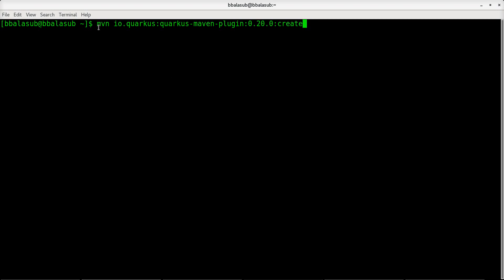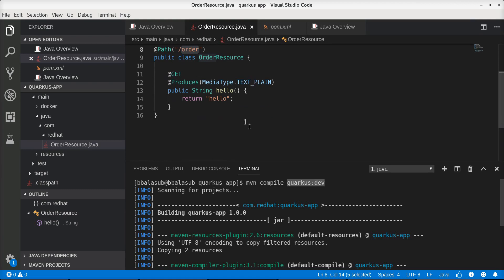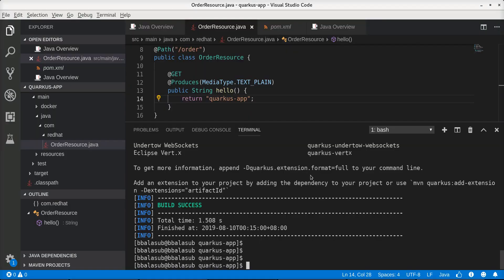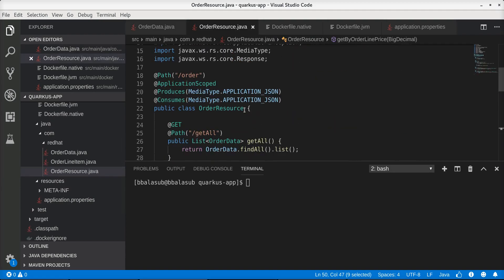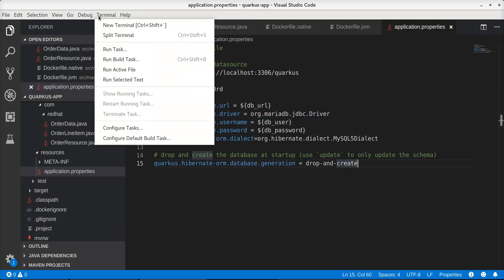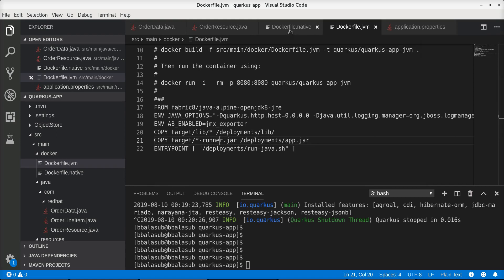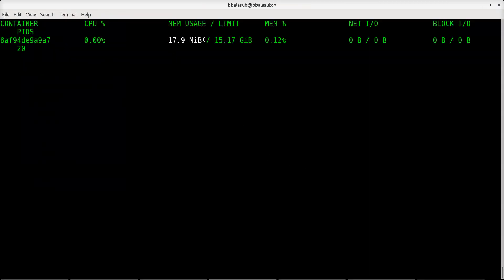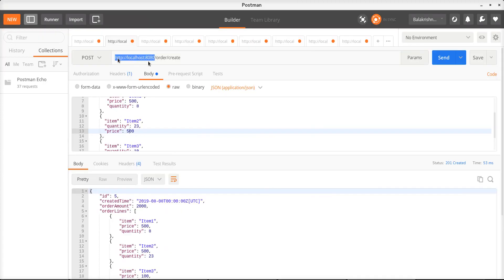Native Supersonic Subatomic Applications with Quarkus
1. How to build a native/microservices application using Quarkus
2. Simplified data persistence for your application using Quarkus Panache
3. Faster startup time and lower memory foot print - Quarkus Native vs JVM modes runtime
4. Deploying a Qurakus application into Openshift

The source code shown in this video can be found